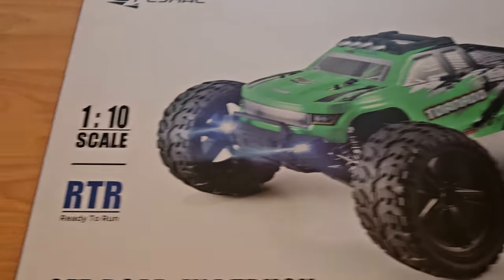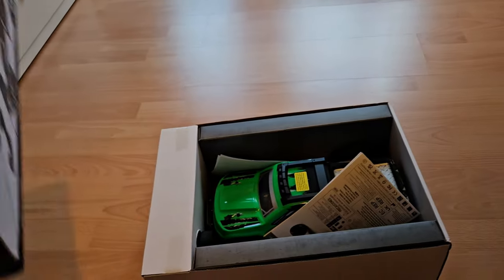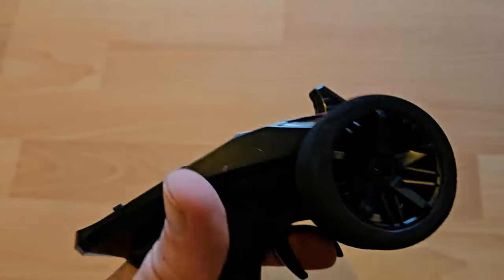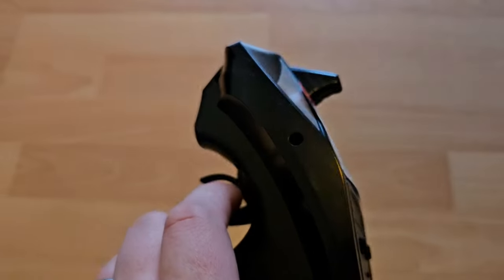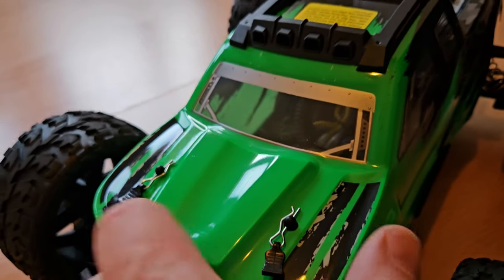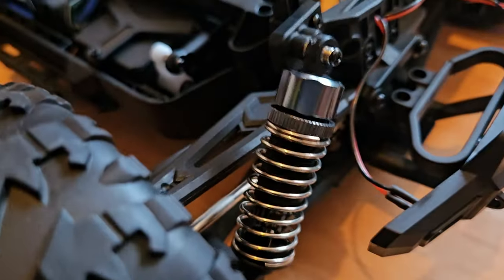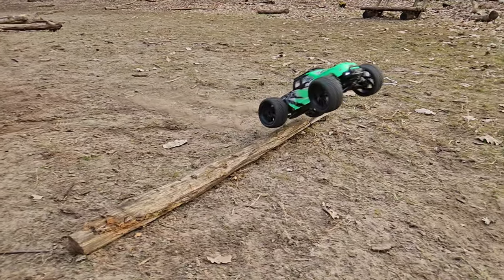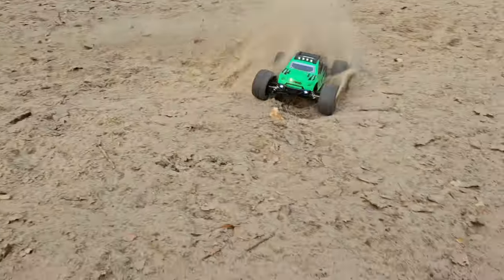sturdy and cheap (80$) 1:10 RC truck with good parts for the price - Flyhal FC610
In this video I am checking out the FC610 1:10th scale brushed RC truck by Flyhal manufactured by Haiboxing, HBX.

Car in the video:
Flyhal FC610

brushless version by HBX:
HBX 2996A

shot on: Samsung Galaxy Z Fold5
edited on Samsung Galaxy Z Fold5 with Samsung M8 Smart monitor